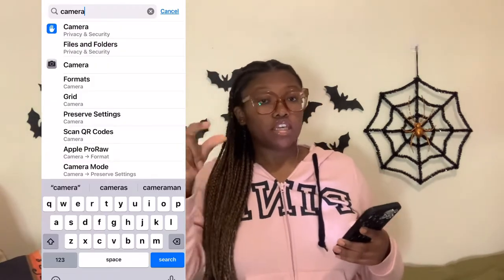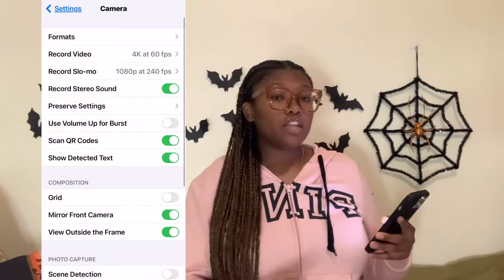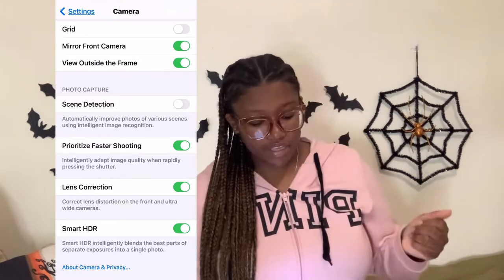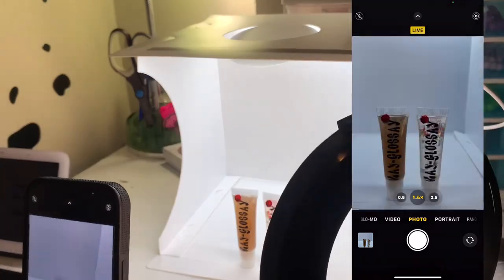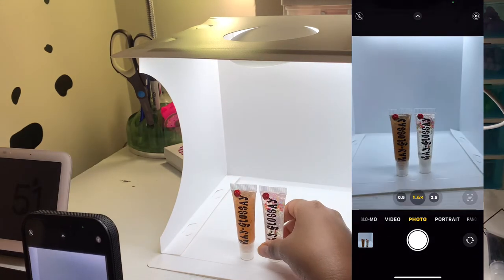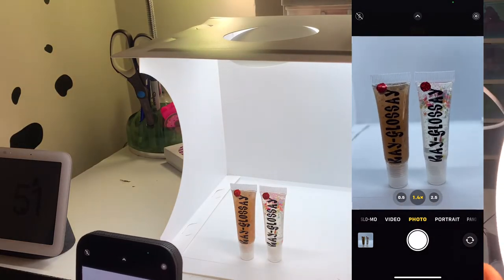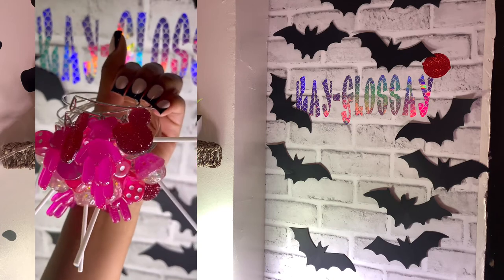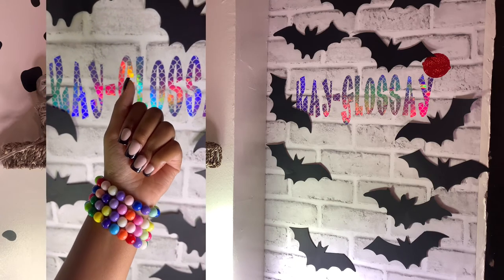How to take product photos at home with your IPHONE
I hope ya enjoyed the video💗 In this video I will be teaching entrepreneurs how to take product photos at home with your IPHONE

Here’s everything I use to take pics. Click on my store front and go to "BOMB product photos"🤳🏽

➪Personal Instagram: @kxleesky
➪Personal Tiktok: @kxleesky
➪Busines Instagram: @kayglossay
➪Business Tiktok: @glossayland
➪Lash Instagram: @kaylashhay

💌Looking to send me something💌

key words for the video ignore this:
How to take product photos at home with your IPHONE, how to shoot photography with an iPhone at home on a budget, how to take and edit product photos with your iphone